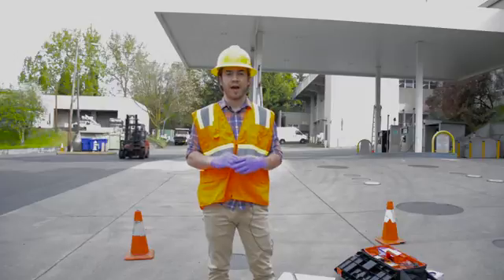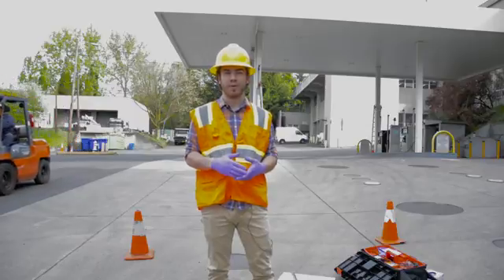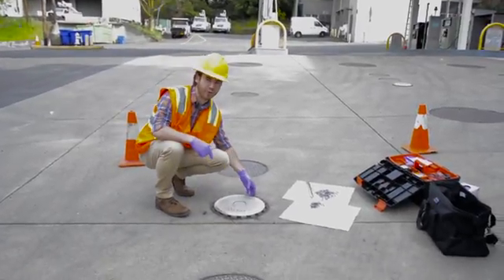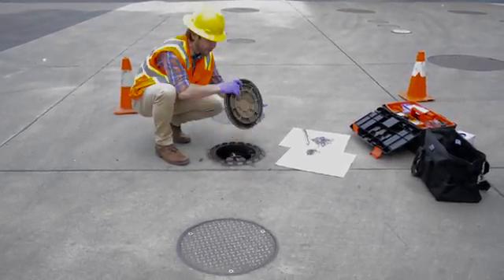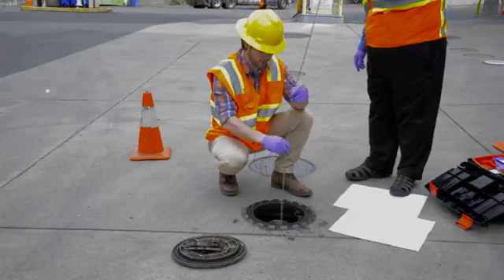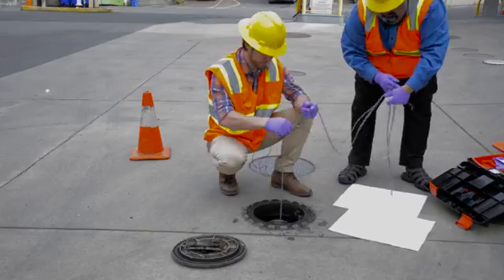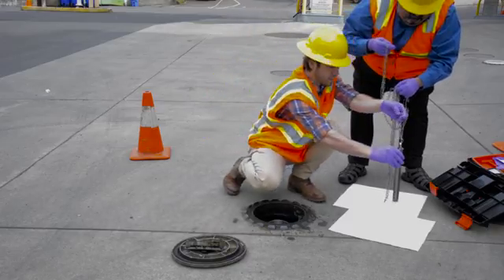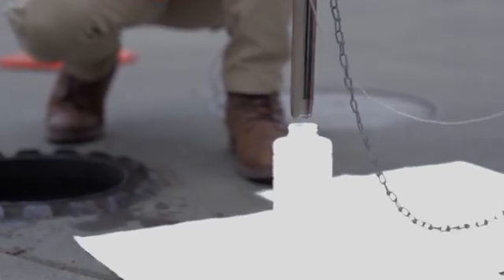Bacon bomb fuel extraction from a fuel tank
Foi Labs demonstrates the process of extracting a diesel fuel sample from a fuel tank with a Bacon Bomb. The Fuel sample can be tested onsite with a field test kit or sent into the laboratory for an in dep